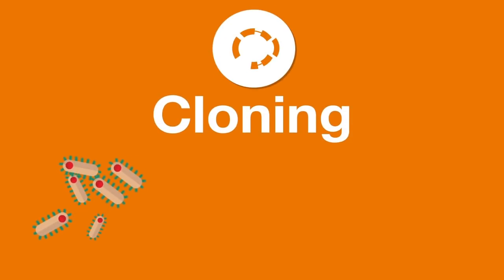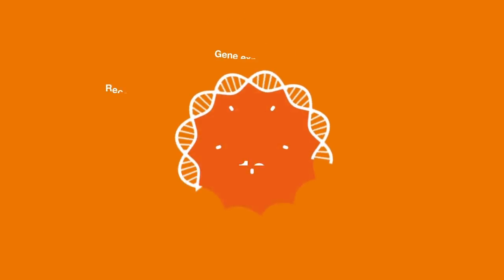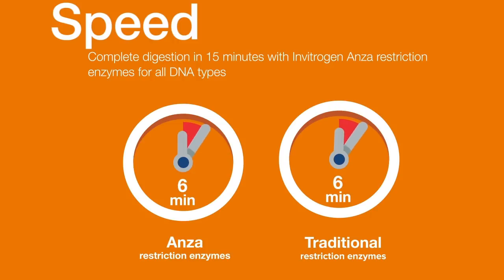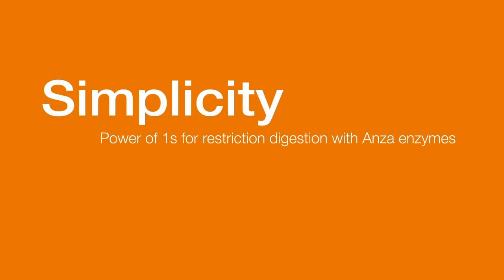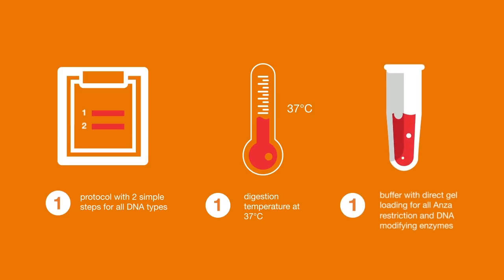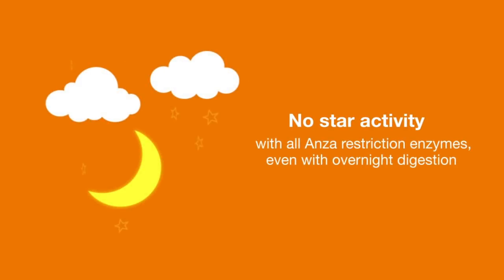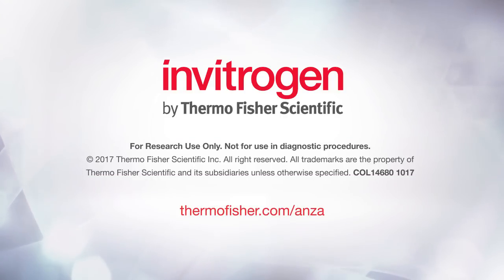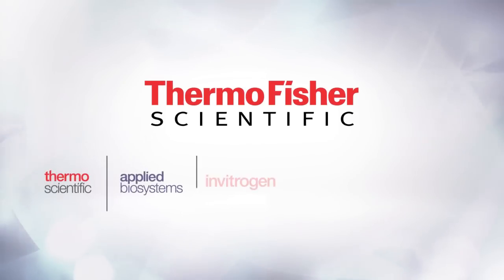How to achieve faster, simpler, more efficient cloning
Learn about the speed, simplicity, and quality offered by Invitrogen Anza Restriction Enzyme Cloning System.